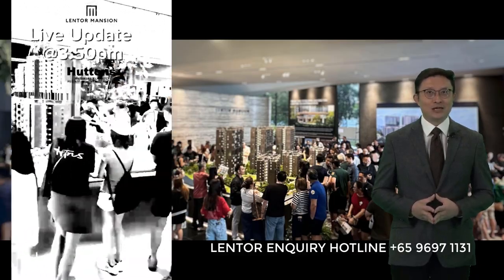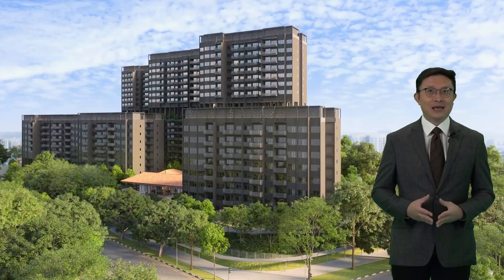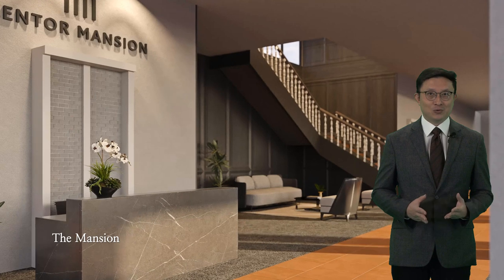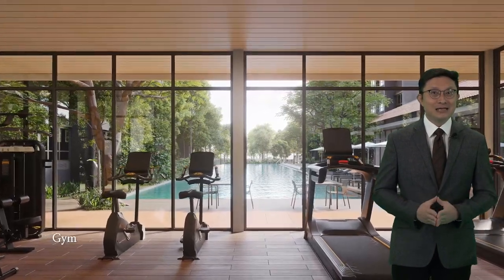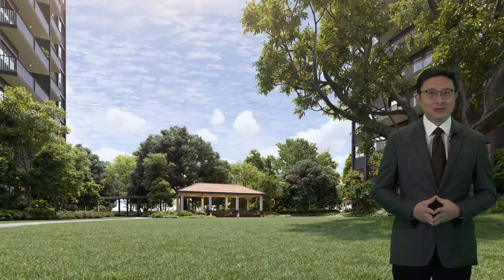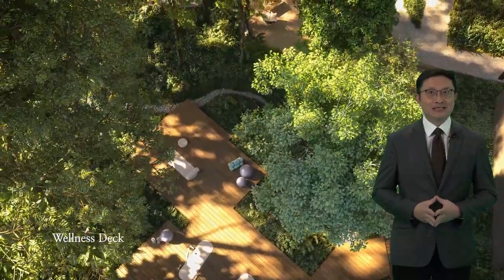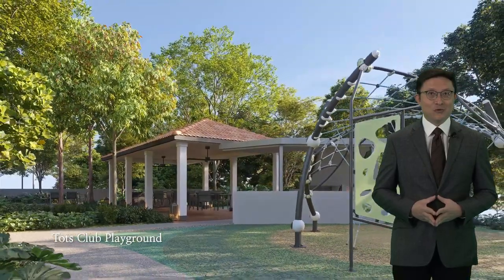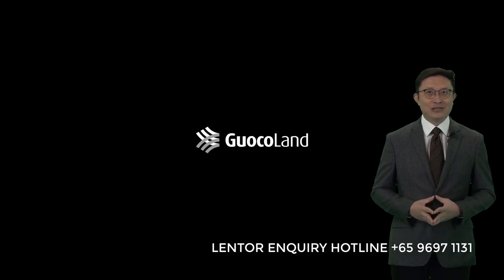Lentor Mansion Key Summary - Lentor Hills Enclave Enquiry Hotline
Why are there so many people showing up at Lentor_Mansion preview? Reach out at 96971131 to understand more from the research that we have painstakingly prepared.
🌟Unique Attributes of Lentor Mansion:

• Lentor Mansion sits on the largest land plot in Lentor, making it the least dense compared to other projects.

• This is the first project out of the five launched in Lentor so far to feature a five-bedroom unit, although not many, at 45 units, given the relatively high price quantum. With Lentor primarily being an owner- occupation area, this property is likely to attract large families seeking additional space, setting it apart from the other developments in the area.

• There is a sheltered pathway from Lentor Mansion to the MRT station (five-min walk), passing through GuocoLand’s Lentor Hills Residence.

• Lentor Mansion is the first project to adopt gross floor area (GFA) harmonisation rules, i.e., less ‘useless’ space, which is positive for buyers.

Find out the latest good deals on our interactive map . You can visualize the difference in prices visually on the geogrqpahical locations among OCR, RCR and CCR.

for your real estate needs from resale to new launches.  I handle commercial properties as well.

双语皆可。请联系本人苏培钧 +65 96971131 . 或加我微信账号 wealthconnection ，添加时请注明新加坡房产询问。谢谢！